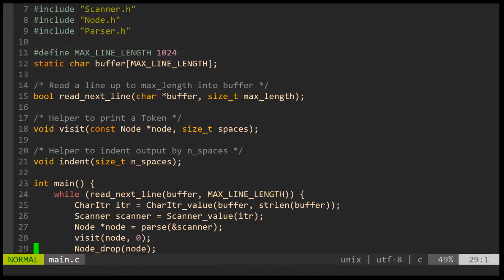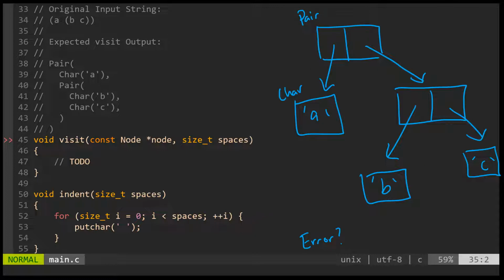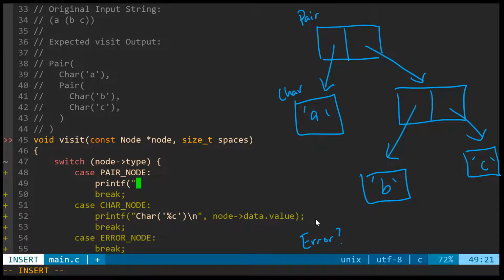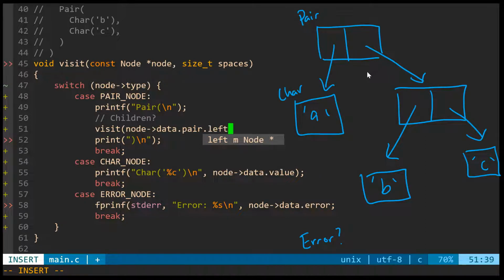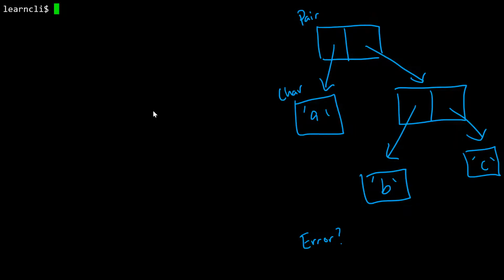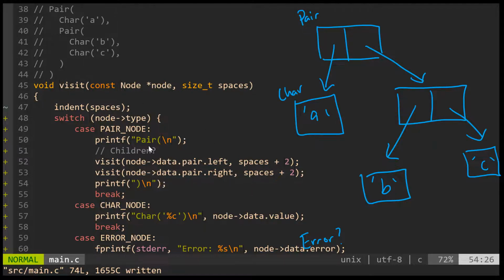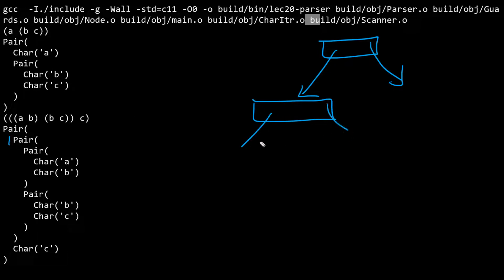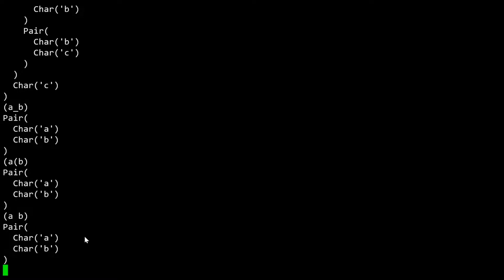LS36.5 - Traversing a Parse Tree Recursively